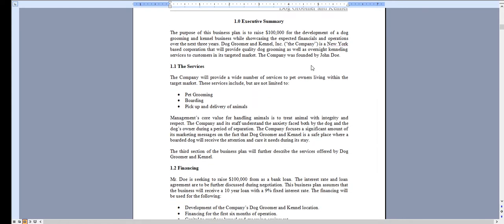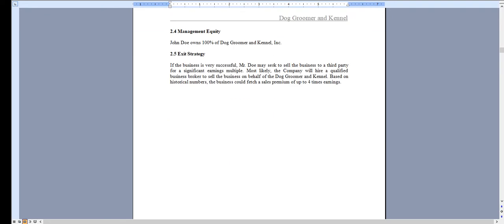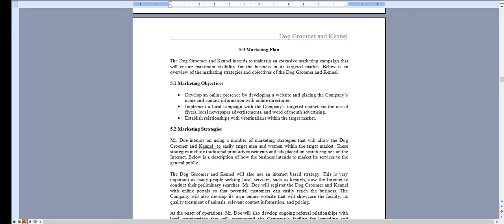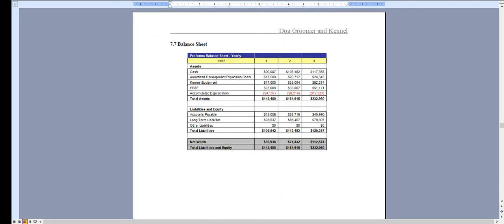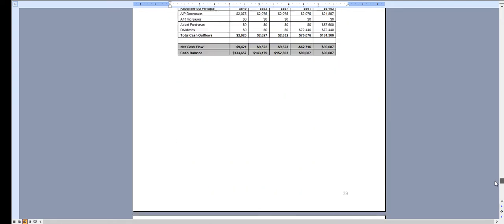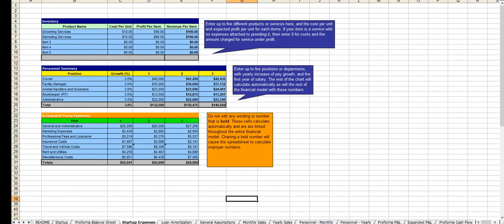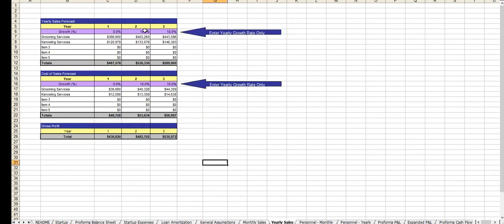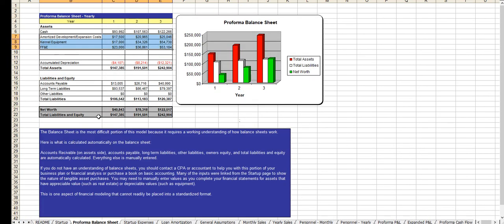Dog Groomer and Kennel Business Plan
A completely editable business plan for a Dog Groomer and Kennel. Includes an easy to use financial model, three SWOT analysis templates, a stand alone marketing plan, a pitch deck, and more!